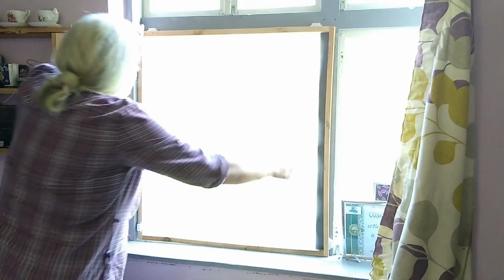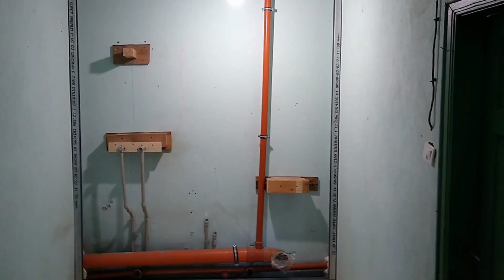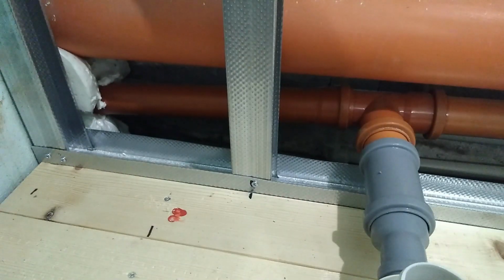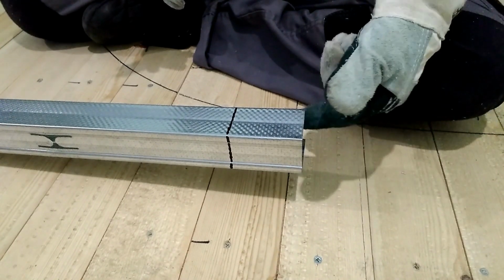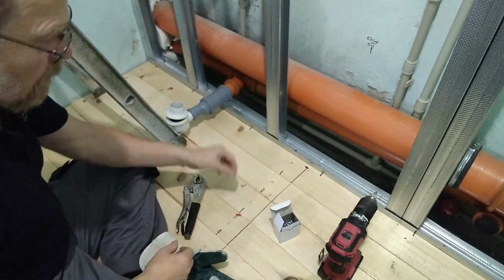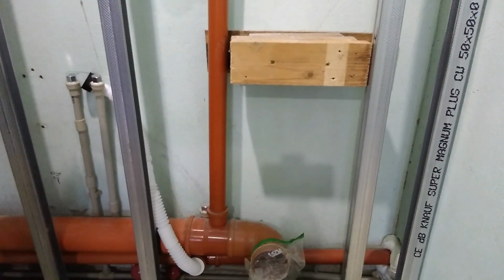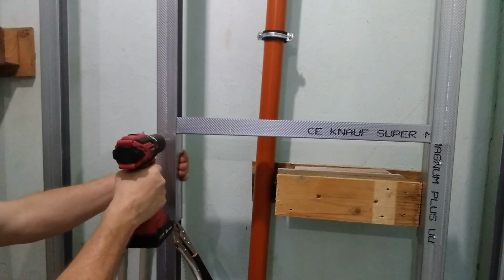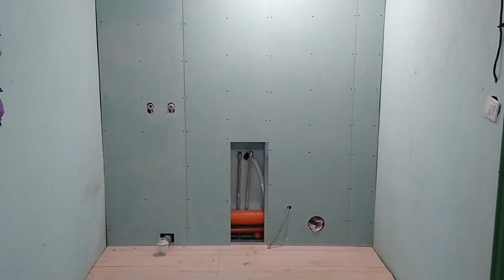Ep. 35 - So how's it going? Shower room progress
Find out how our shower room is coming along and we show our (almost) free fly screens.